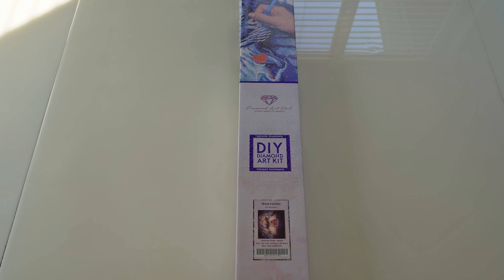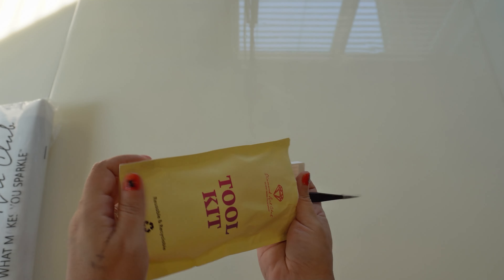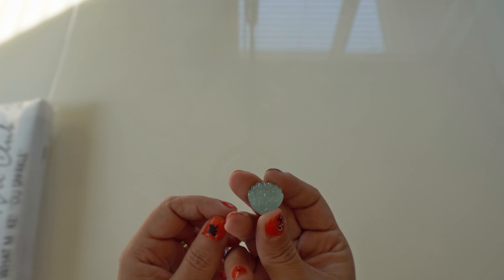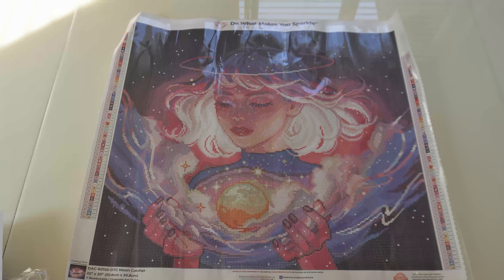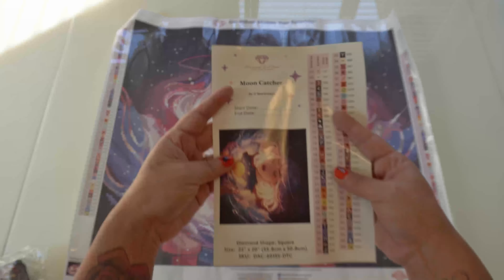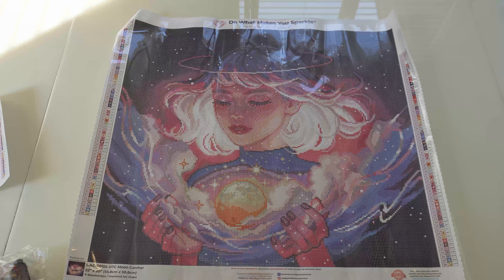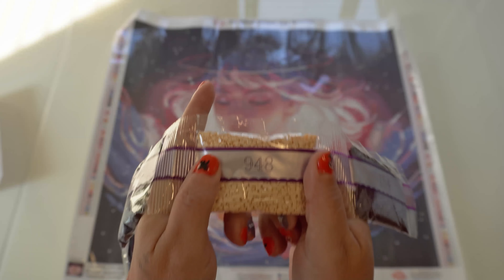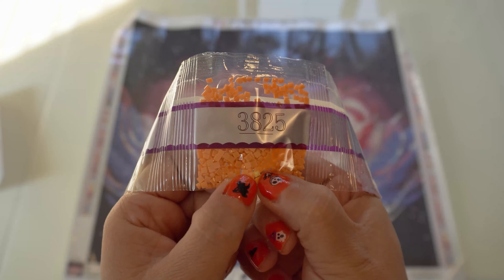Moon Catcher Unboxing | Diamond Art Club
Unboxing Moon Catcher, by Diamond Art Club. Diamond Painting With Ditzy.